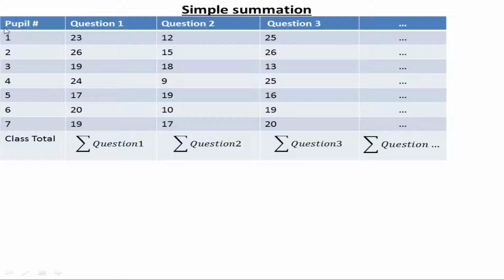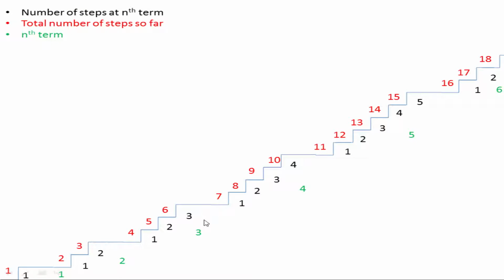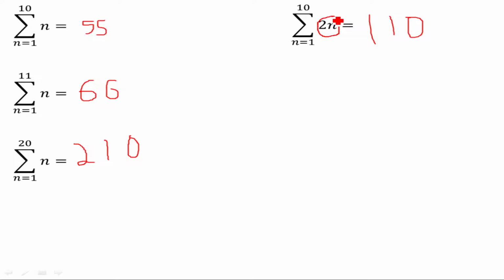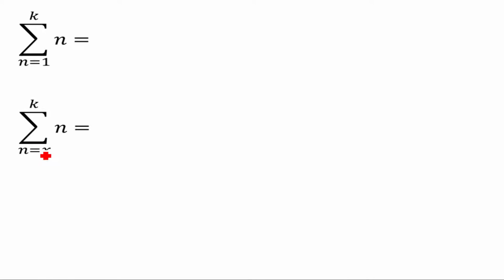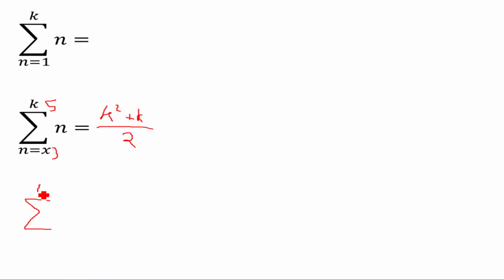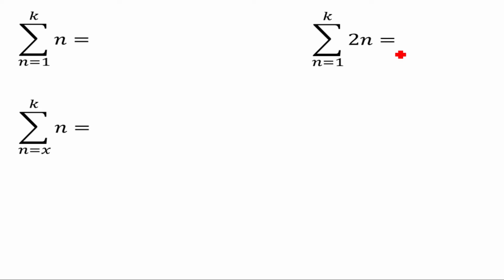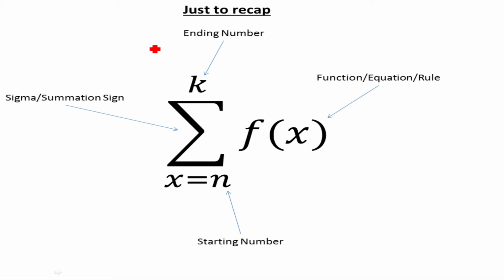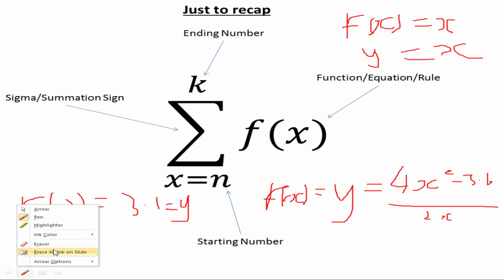Episode 2 - Summation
Today I covered:
Applications of summation.
Simple summation.
Higher summation.
Summation rules.

The level of work done today was about GCSE/A-level level for year 10, year 11 and Sixth Form (that's about year 13) in British schooling.
In American it is 10th to above 12th grade.
In Scottish it is Secondary 3 to Secondary 6.